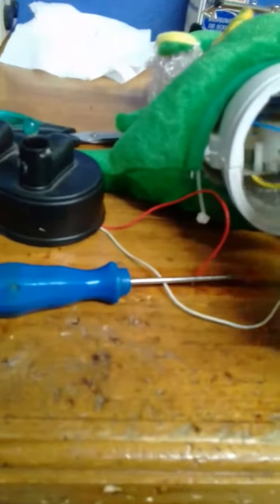Dragon update 1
The spot where i had my finger on was a transistor that was badly soldered